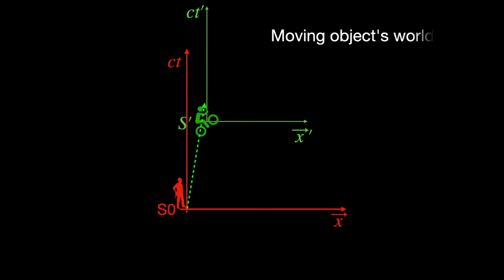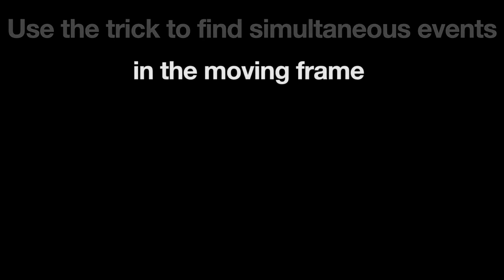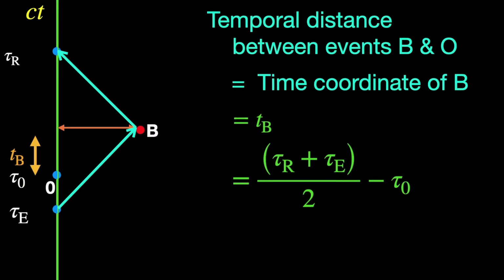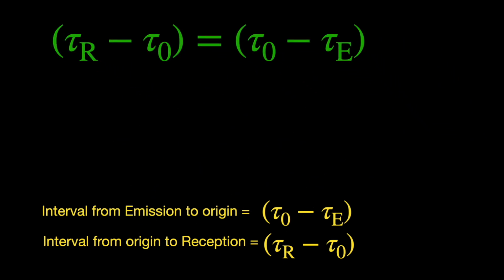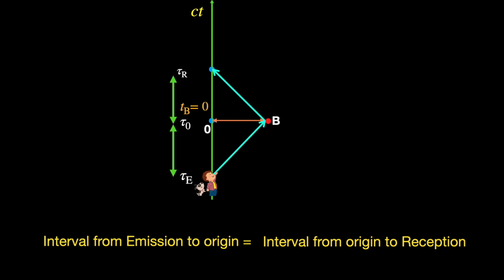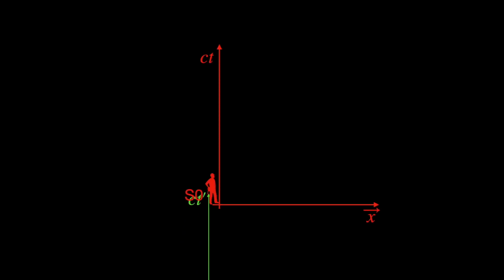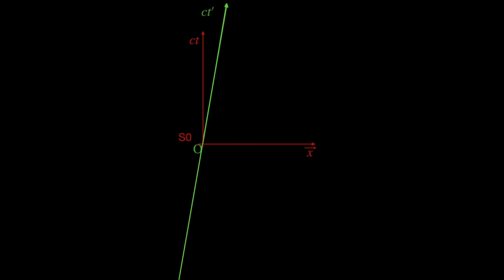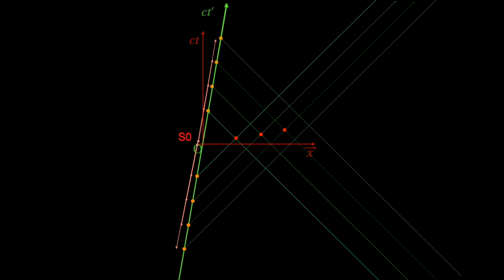How to draw the uniformly moving observer's space axis in our spacetime diagram?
We discuss how we can draw the uniformly moving observer's space axis in our spacetime diagram.

Drawing the space axis of a uniformly moving observer in our spacetime diagram or Minkowski diagram is a non-trivial task. In this video we discuss how we, the inertial observers can use the concept of simultaneous events to determine the orientation of the space axis of another observer who is moving with a uniform velocity relative to us, in our spacetime diagram.

Chapters:
0:00 Intro: S pace axis of our own frame horizontally is a convention
0:42 Space axis of a moving frame is non-trivial
1:07 The Plan
1:48 The condition to find simultaneous events
3:20  Applying the condition in our frame
4:15 Why the condition works for the moving observer as well
4:35 Time axis of the moving frame and its origin
4:58  Applying the condition in the moving frame
5:55 The take-home message

Questions this video answered:
How to draw the space axis of a moving frame?
How to determine the orientation of the space axis of a moving frame?
What decides the orientation of the space axis of a moving observer?
How to draw the time axis of the moving observer?
How to draw the world-line of the moving observer/object?
How to identify events simultaneous to the origin in a spacetime diagram?
How does the concept of simultaneity play a role in determining the orientation of the space axis in a Minkowski diagram?